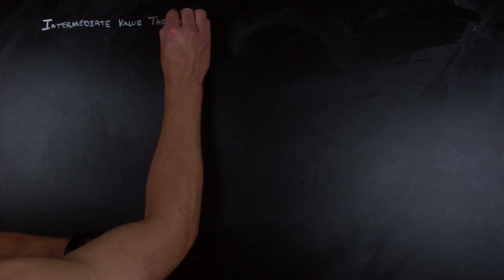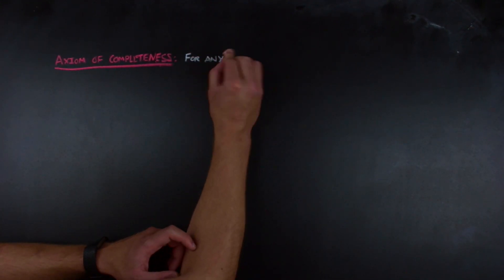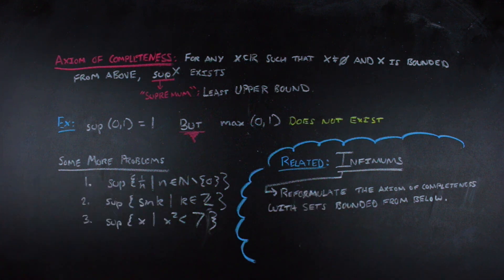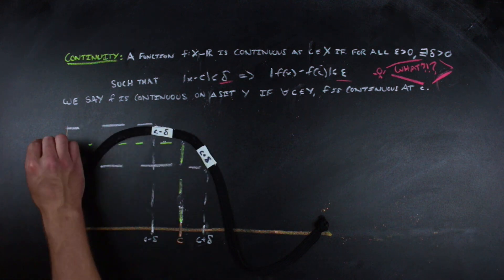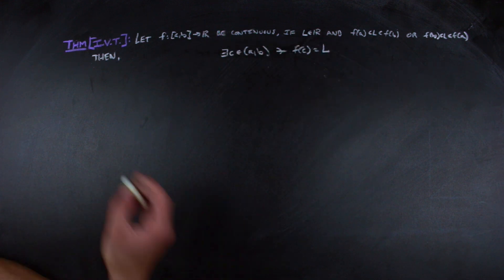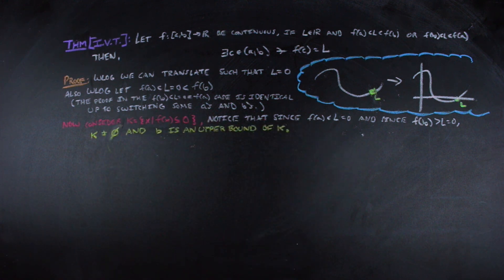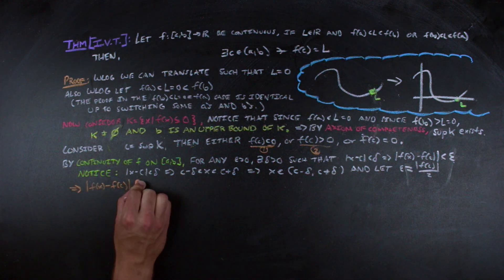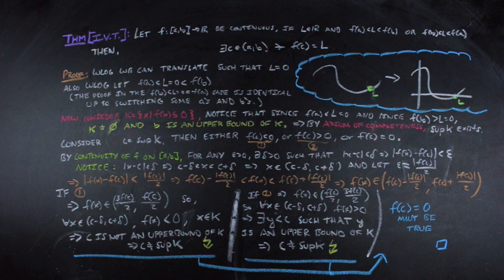The Intermediate Value Theorem, Continuity, and The Axiom of Completeness | Nathan Dalaklis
The Intermediate Value Theorem is something that I said I covered, but apparently I hadn't yet. So here I tackle a proof of the IVT with the help of Continuity and the Axiom of Completeness so that when it does come up again, I can reference it and actually have something to point at :D